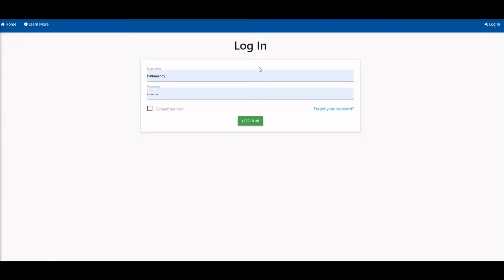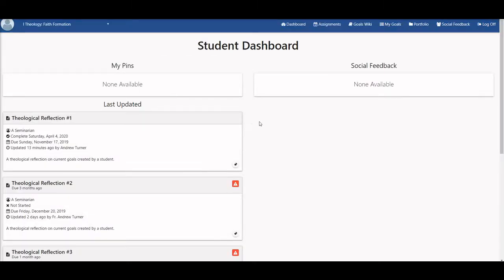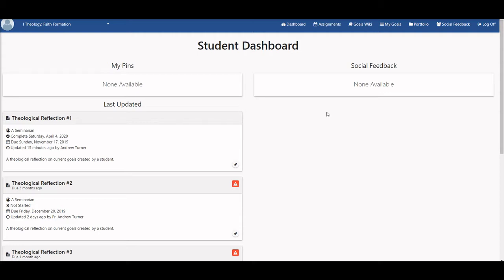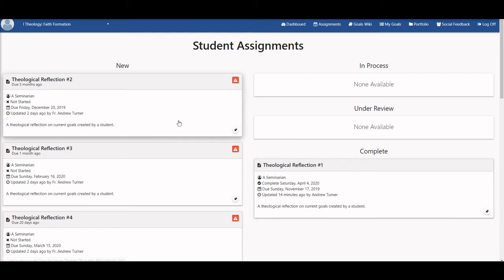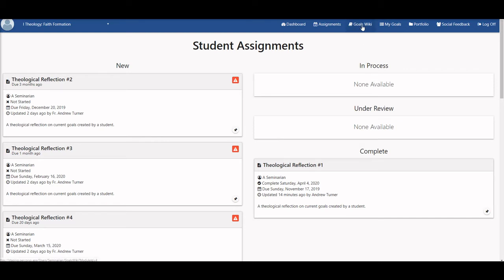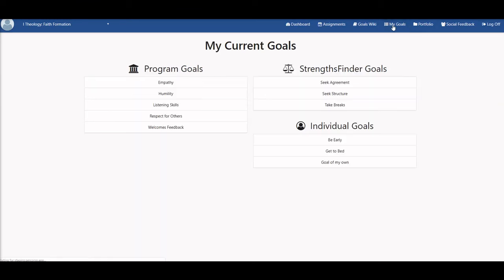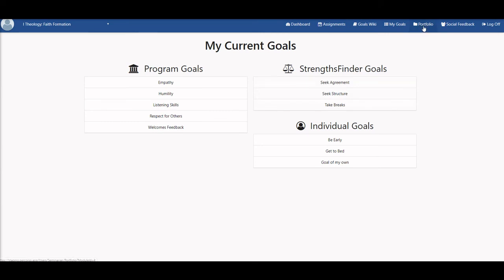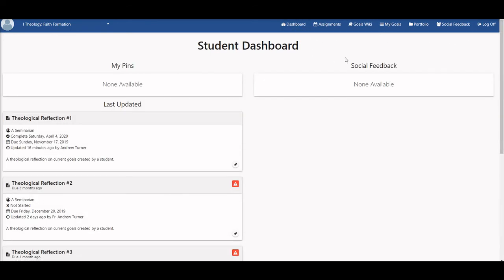Percorso Tutorial - Student Dashboard